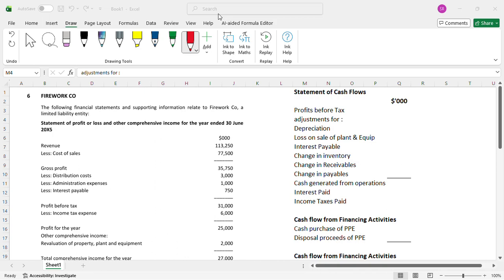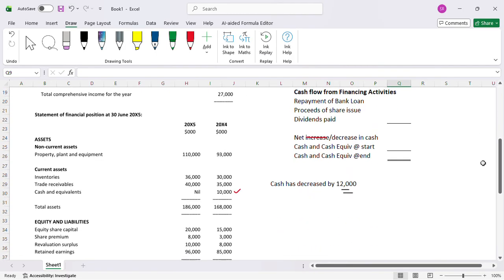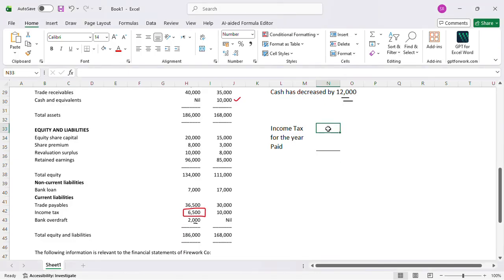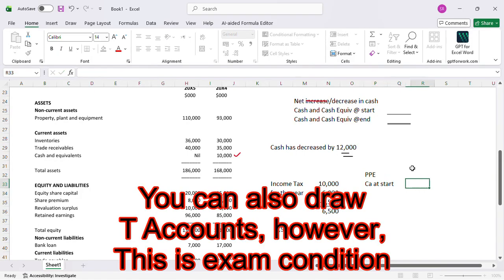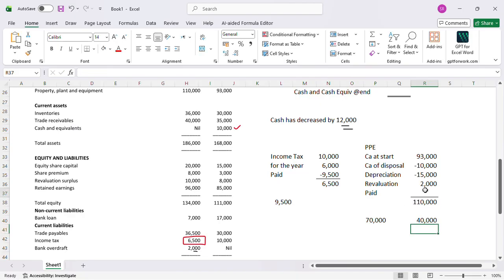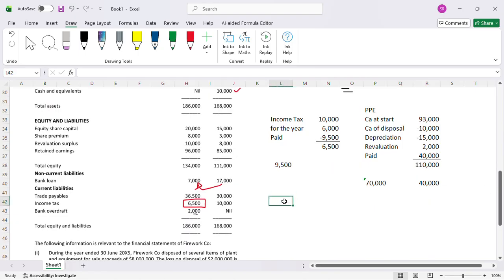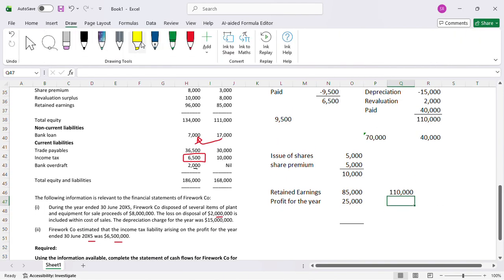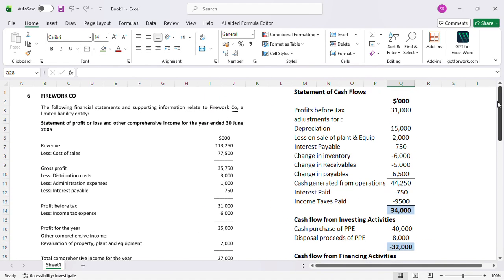Statement of Cash Flow Exam Practice.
In This video, Shaktee Ramtohul runs through a step by step approach to answer a Statement of Cash Flow question which has been asked in the ACCA Financial Accounting exam. Shaktee Ramtohul is an FCCA and an ACCA Tutor, He Offers online ACCA Tutorials and has helped thousands of students to achieve a pass in the ACCA exams.